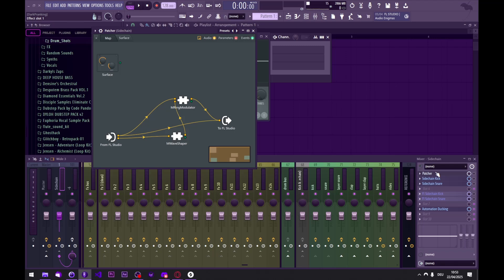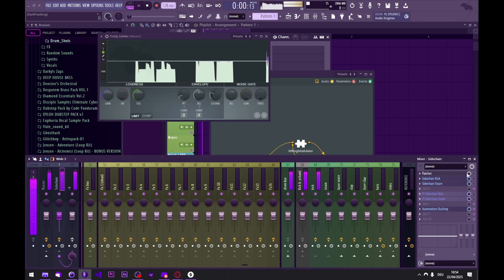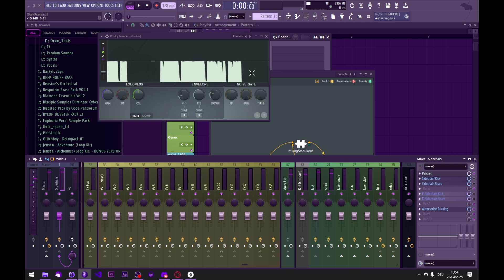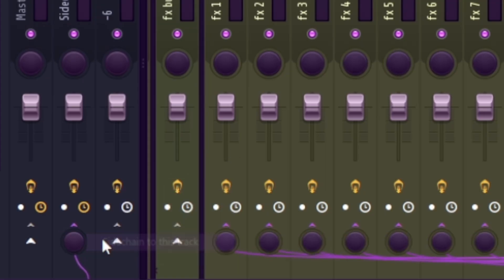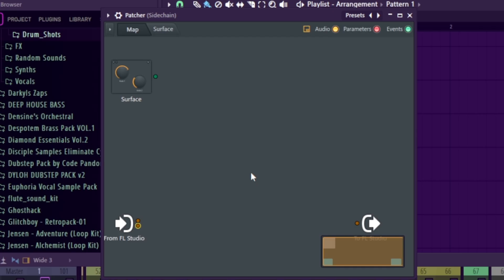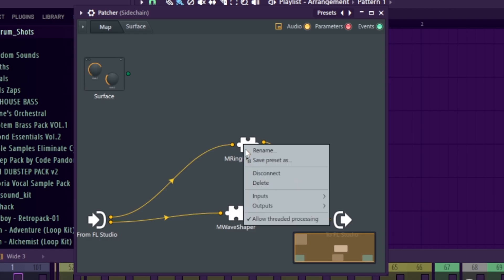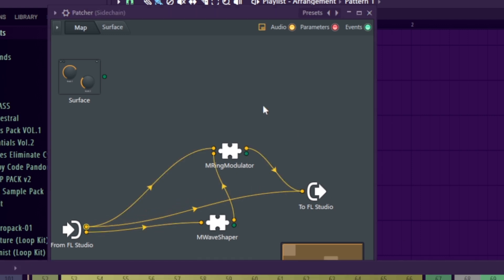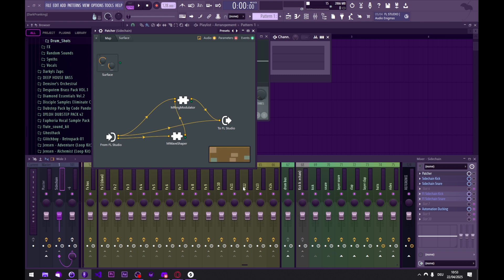Virtual Riot Ring Mod Sidechain in FL Studio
Someone asked for an FL Studio version of the Virtual Riot ring mod sidechain... so here it is!
I wasn’t using this before, but wow — it sounds super clean, keeps your bass punchy, and lets your limiter chill. No more weird pumping or volume dips.
In this video, I’ll walk you through how to set it up using Patcher, WaveShaper, and MRingModulator for that crispy clean sidechain.
Perfect for bass-heavy tracks or anything where you want clean punch without compression artifacts.

Hope this helps — let me know what else you wanna see!